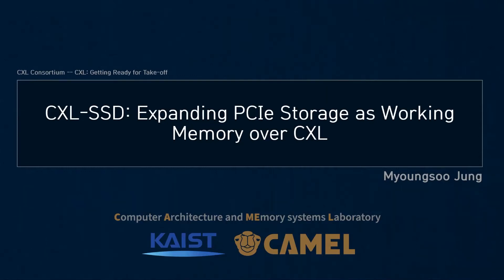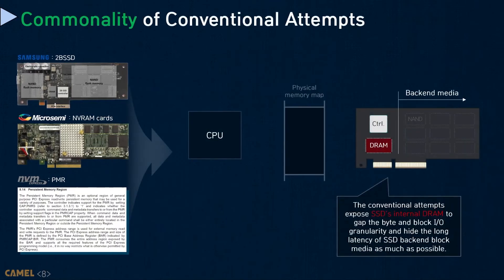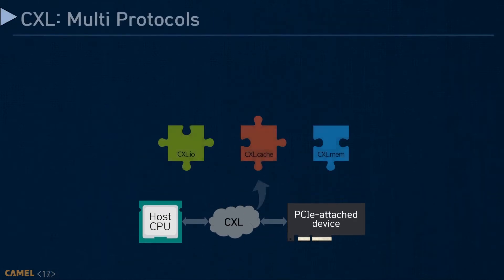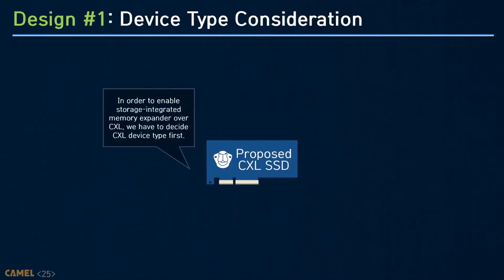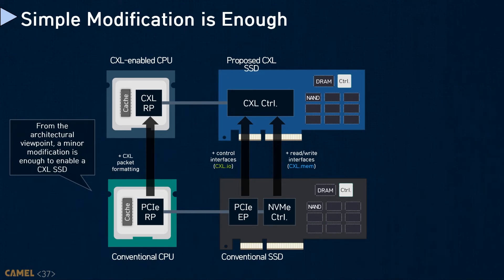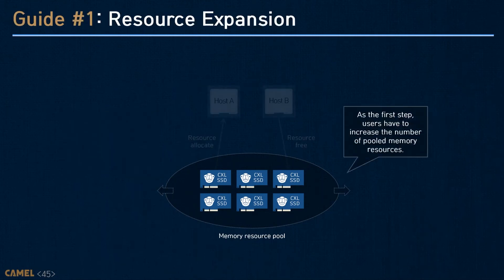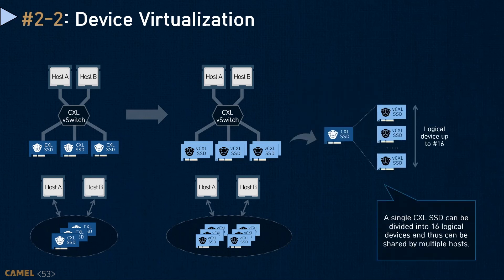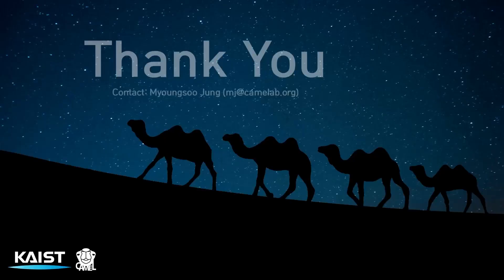CXL Forum - CXL-SSD: Expanding PCIe Storage as Working Memory over CXL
CXL-SSD: Expanding PCIe Storage as Working Memory over CXL